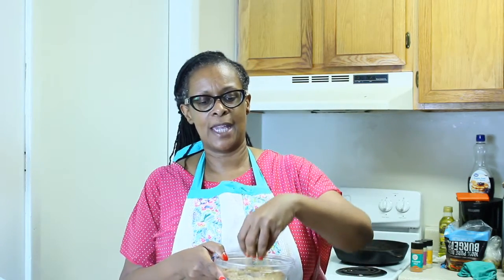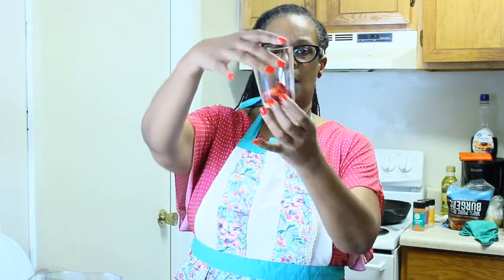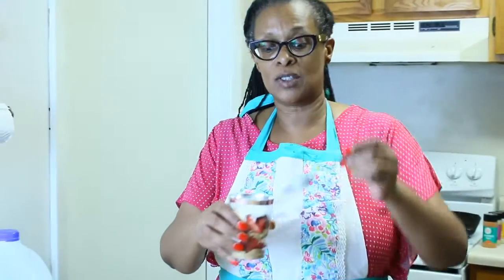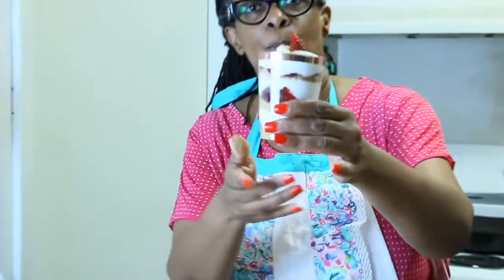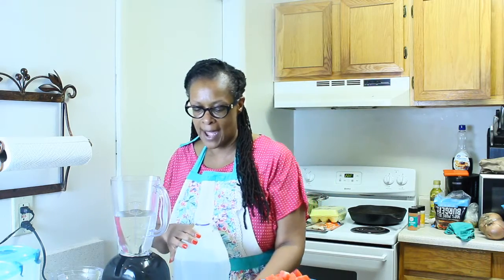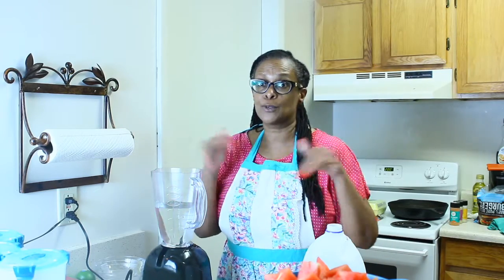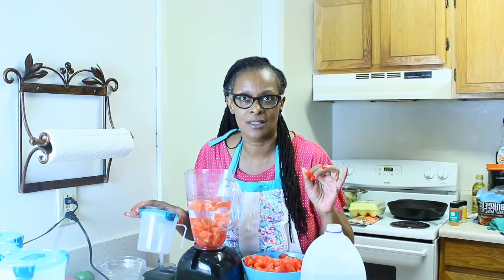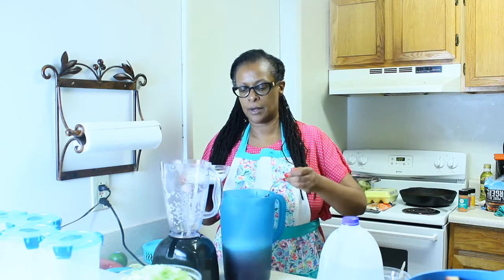What’s For Brunch Pt 1 of 2 Easy Fruit Parfaits and juice!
Fruit and yogurt parfaits and fresh watermelon/cucumber juice! Join Ya Gurl Paulette and @kjinthehall for the first half of What's For Brunch!

Recipes coming soon!